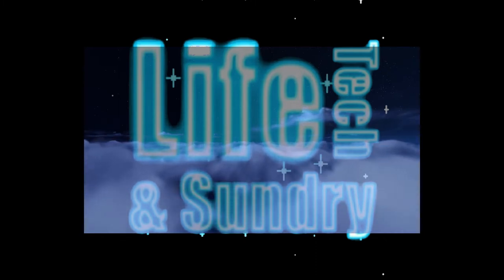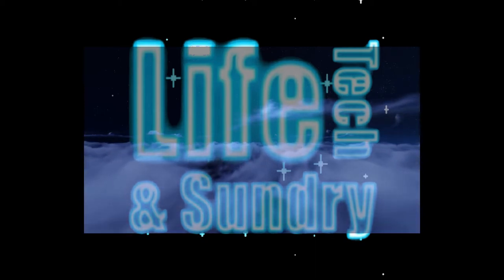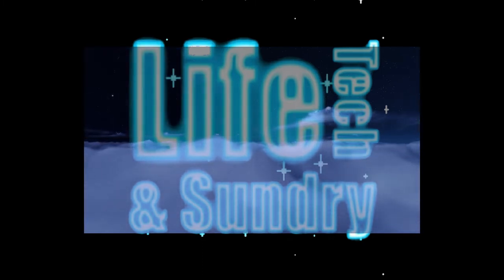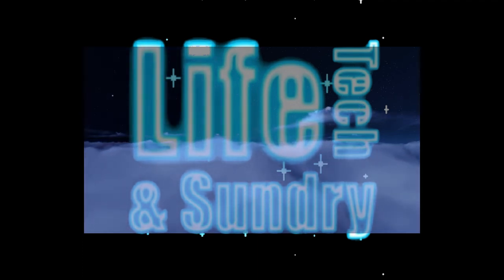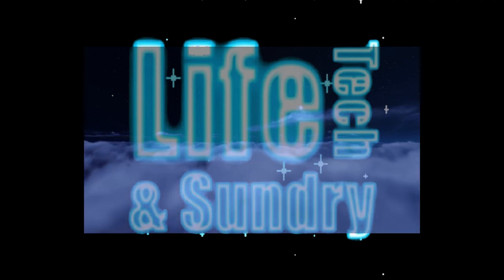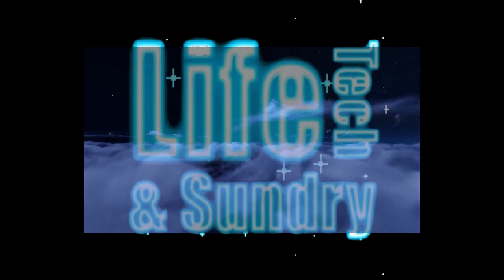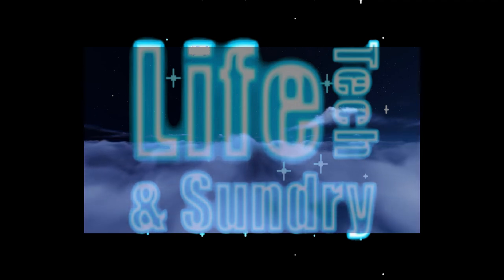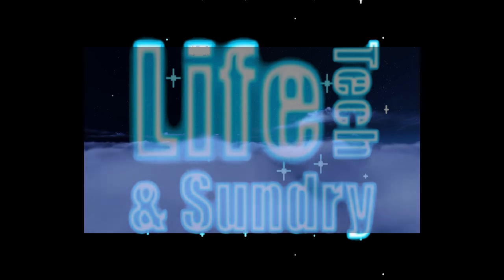#55 There Had To Be One - Space Travel, food & accelerometers- Part 1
Salutations,
Welcome to part 1 of the LTS Podcast. I want to preface these two upcoming episodes by saying, sorry. Why? You'll find out.  There's Warp drives, food, anime and l. Remember, any thoughts or opinions?
Stay Frosty.
Peace.